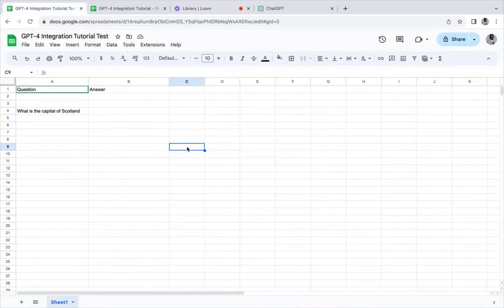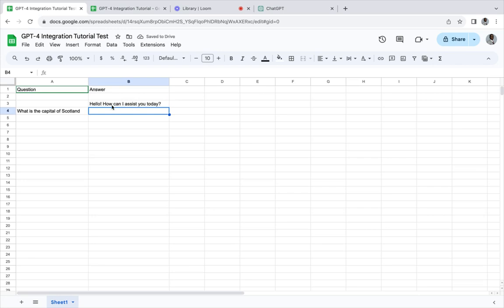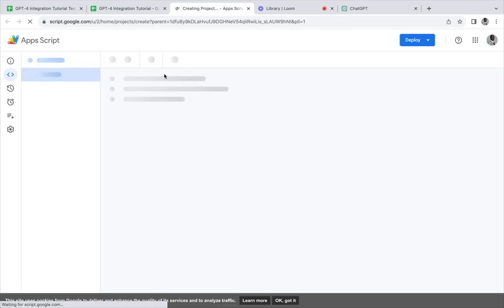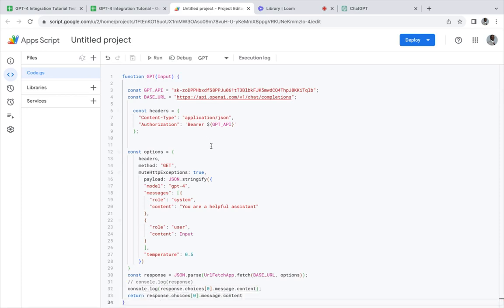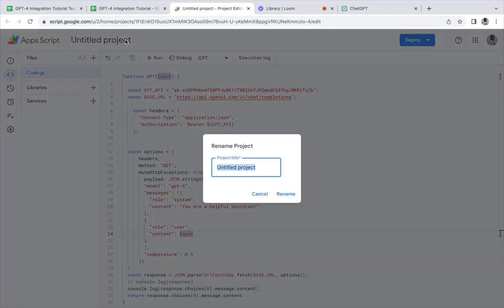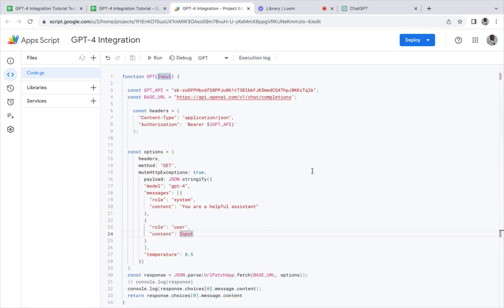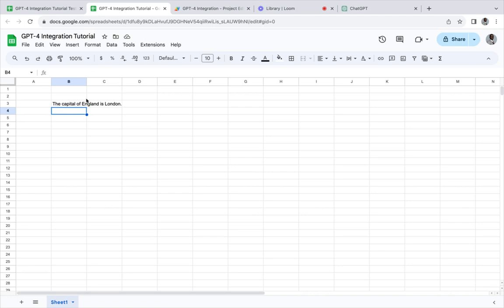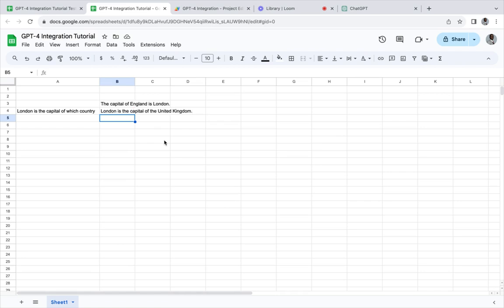Integrating GPT-4 with Google Sheets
In this video you'll learn how to integrate GPT-4 with Google Sheets.